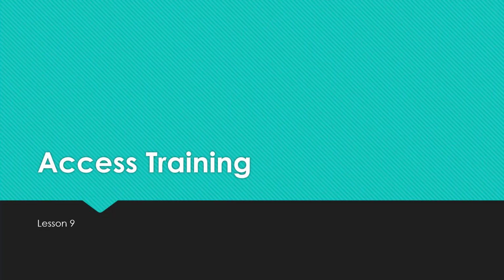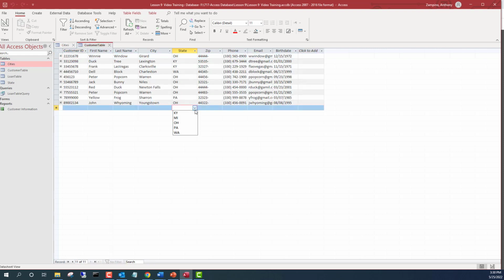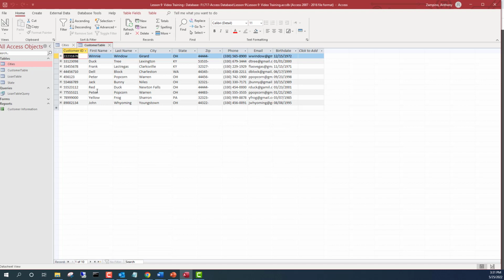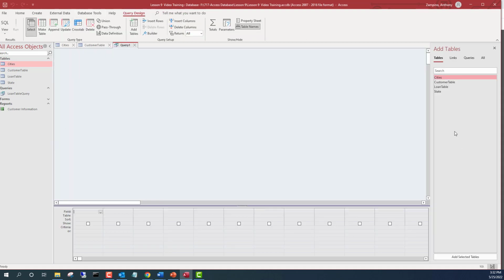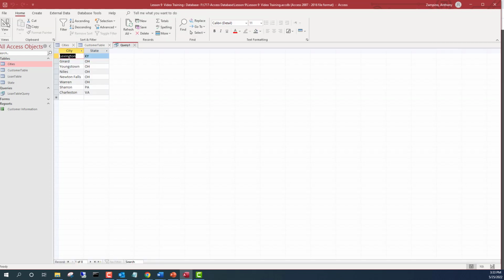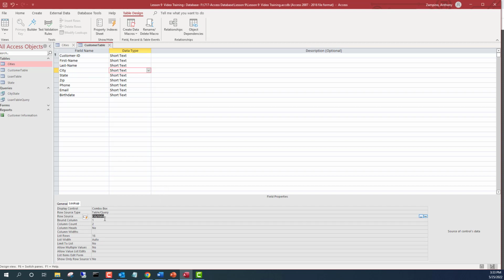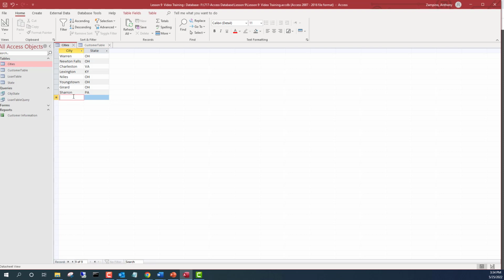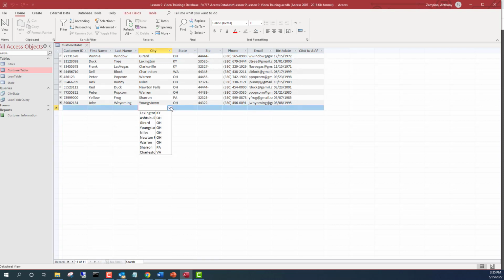Access Lesson 9 Video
Add lookup tables with two columns
Creating a Query for a lookup table
Sorting a Query